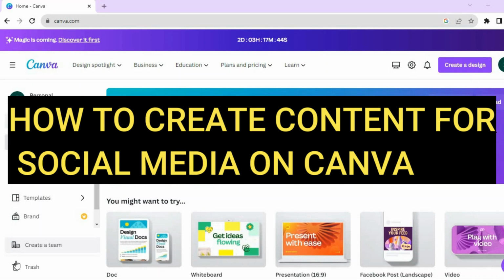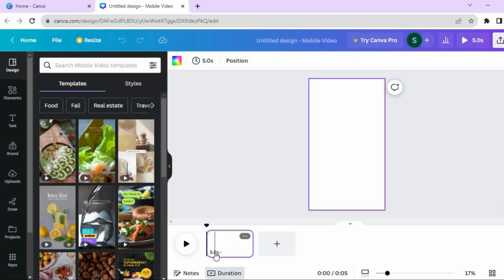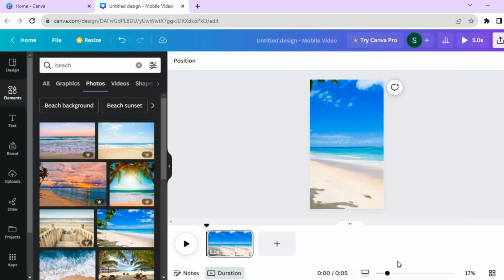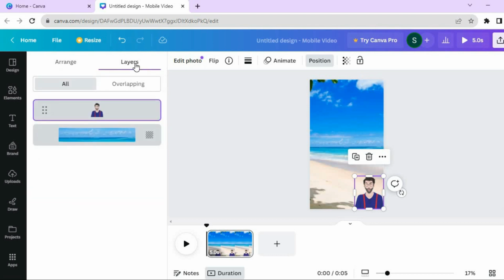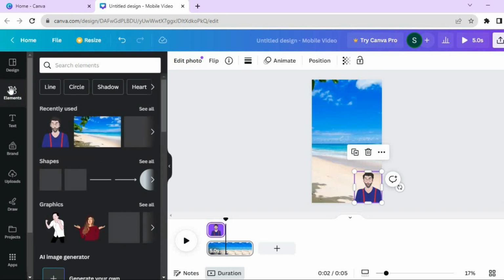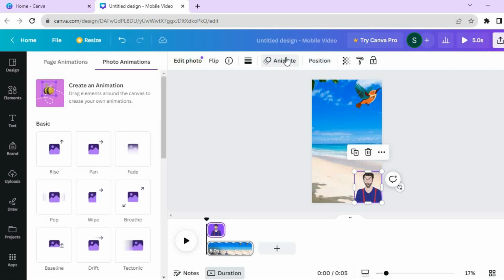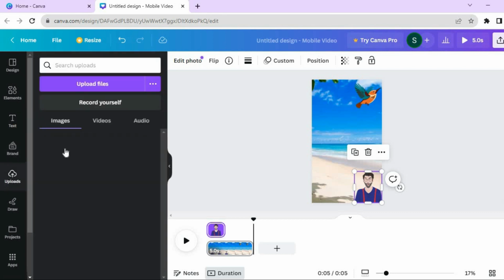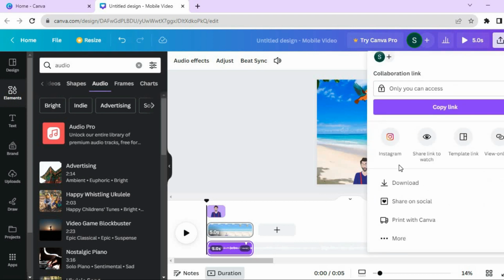HOW TO CREATE SOCIAL MEDIA CONTENT ON CANVA